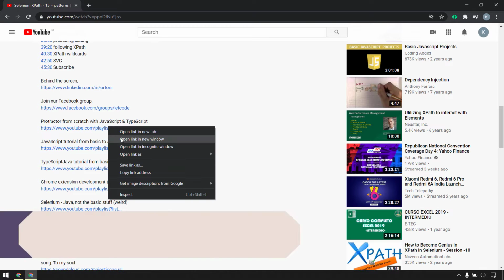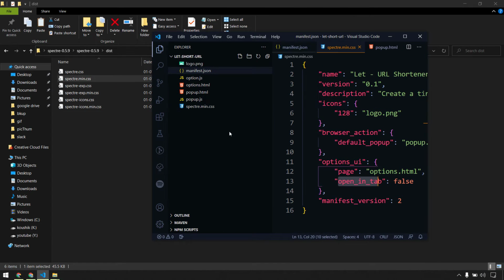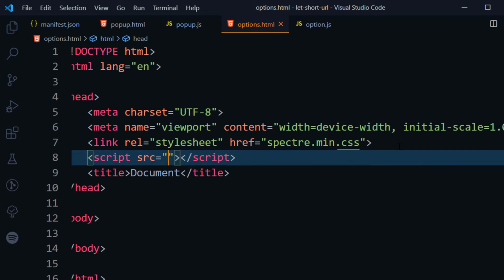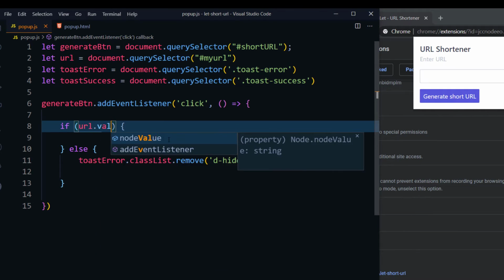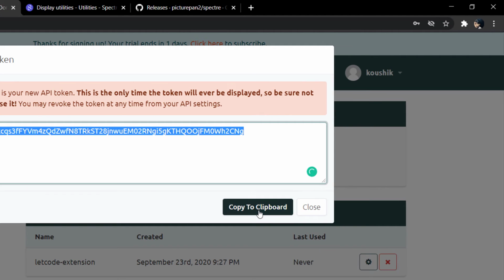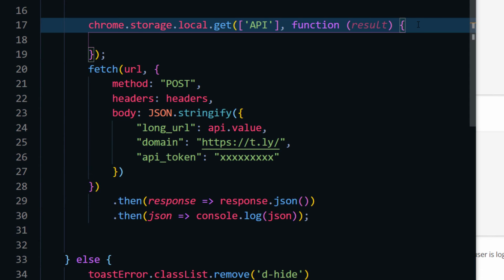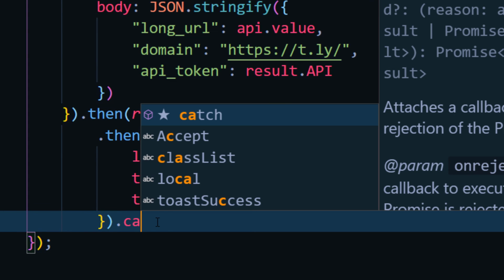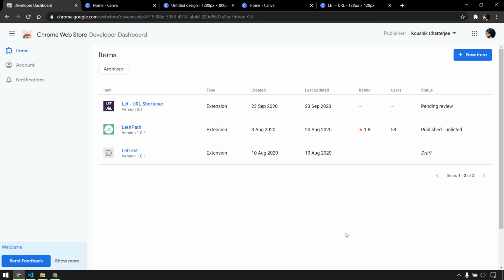URL Shortener - Chrome Extension Tutorial | LetCode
Let's create a tiny project. URL shortener - that takes any long URL and converts to a tiny URL.

TimeStamp:
0:00 URL shortener
2:20 manifest
3:00 creating files
4:30 option page
06:30 designing
9:00 popup page
14:00 option js
18:00 popup js
28:00 t.ly api
29:00 storage api
32:00 understanding api
38:00 testing
40:00 loader
44:00 publishing
50:00 Subscribe

Resource & Reference:
1. Chrome extension docs
2. Spectre CSS
3. Download from chrome store

All links converted using our own extension, hahaha

Intro & Outro
music credit
song: To my soul